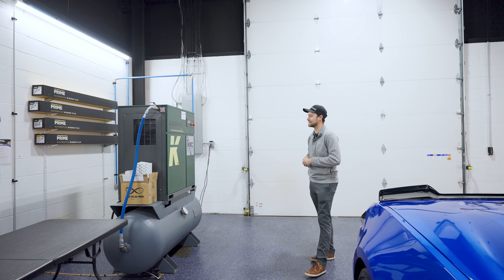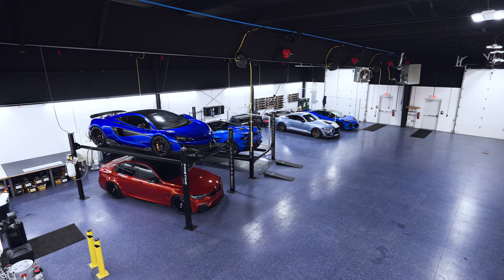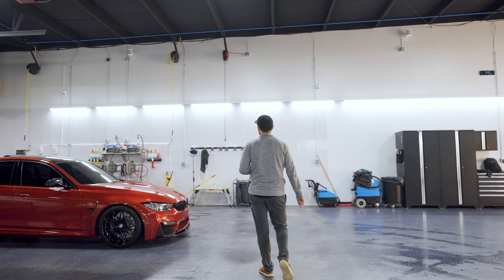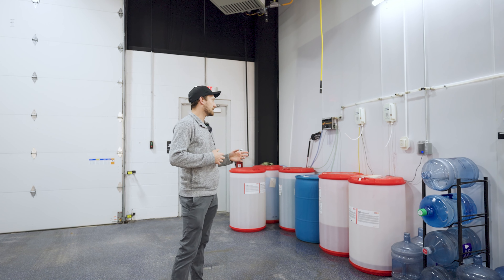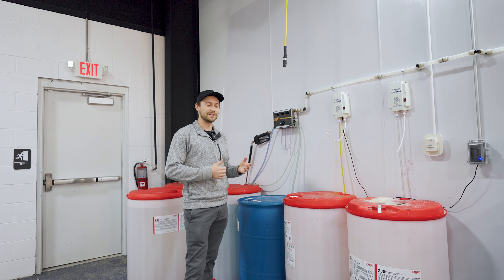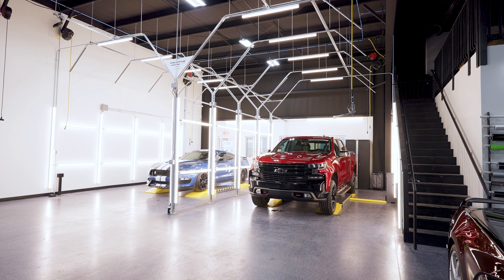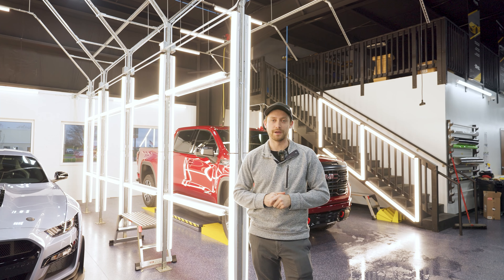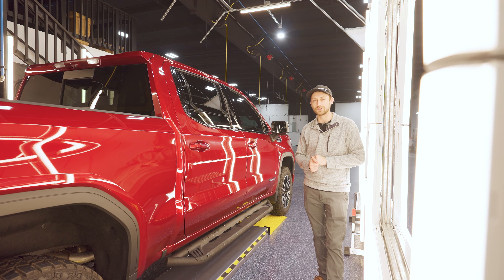Complete Tour of The Largest PPF & Detail Shop in Indiana!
Step into our Greenwood location for an immersive tour! Explore each section of the shop, highlighting our customer amenities and the efficient design elements tailored for our installers and detailers. We will take you through all the intricate details of our shop and how it was carefully designed from the ground up.

Want to share your favorite part or have any questions about the facility?

DETAIL | PROTECT | MAINTAIN | CUSTOMIZE

Your Trusted Source For All Things Paint Protection Film, Ceramic Coatings, Window Tinting, Vehicle Wraps, Auto Detailing, and More!